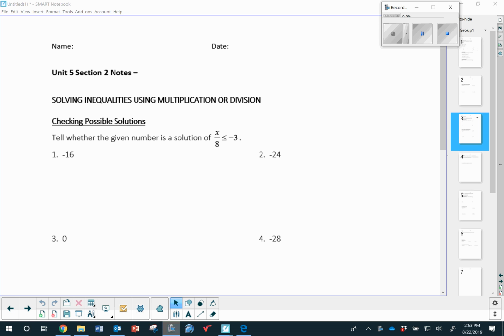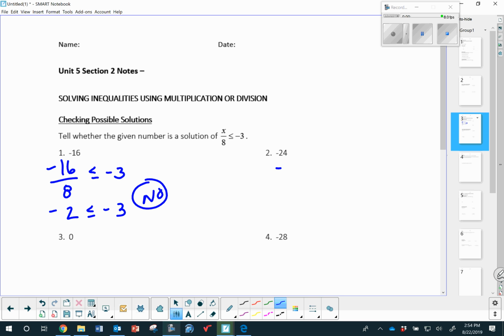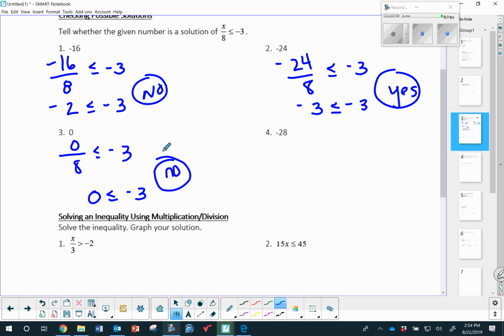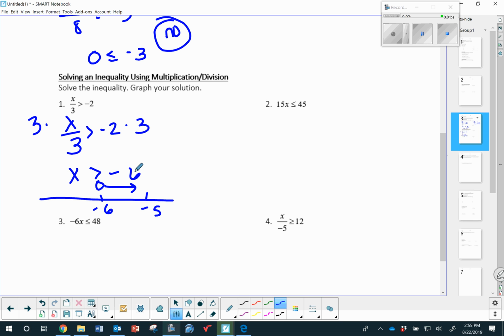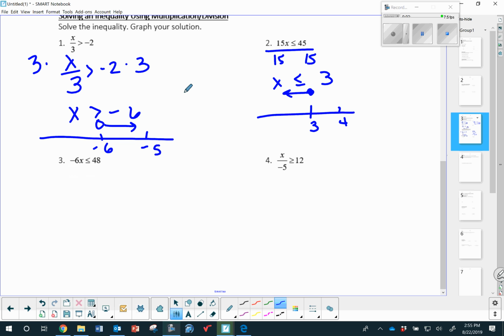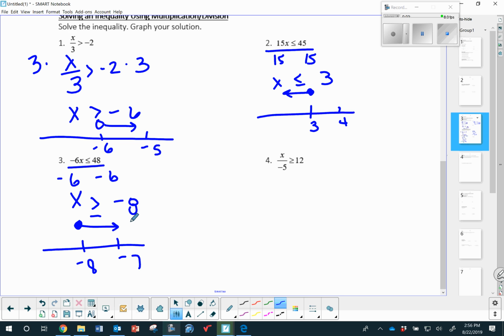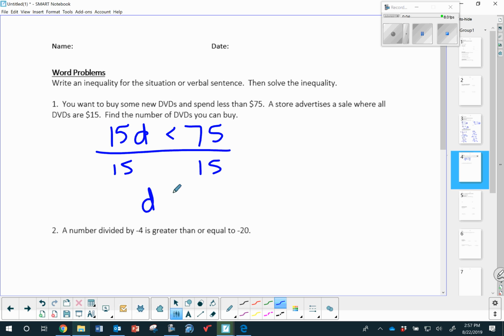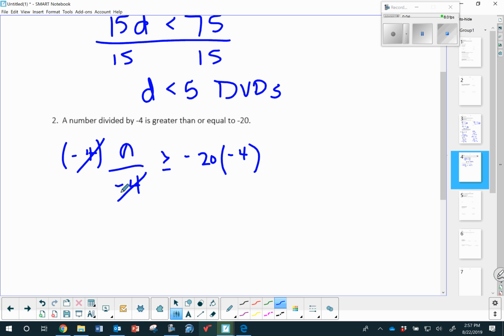Unit 5 Section 2 Video